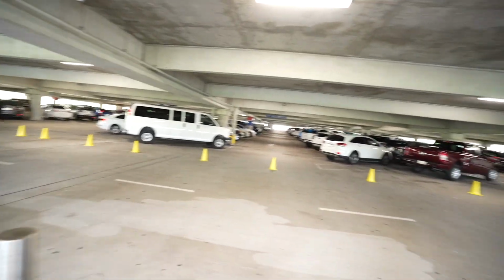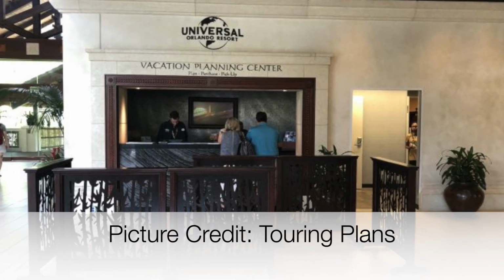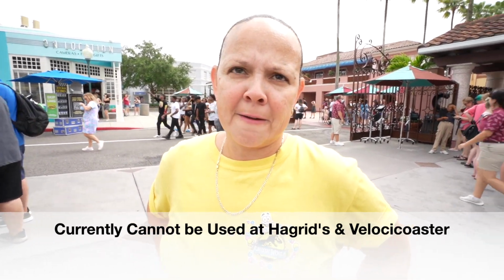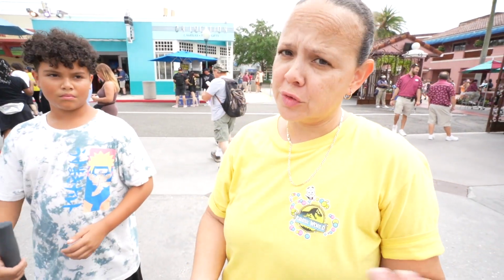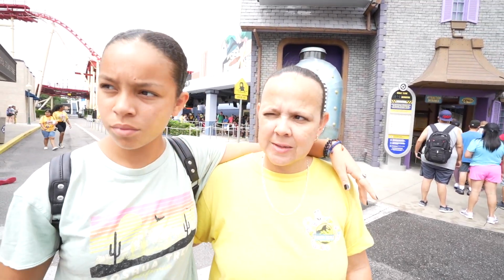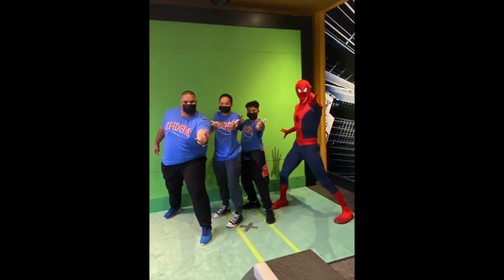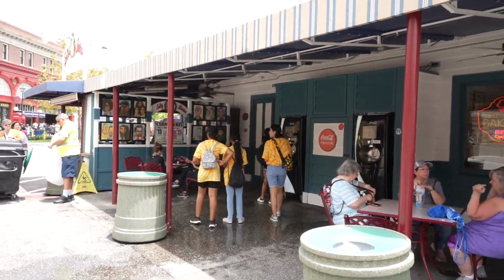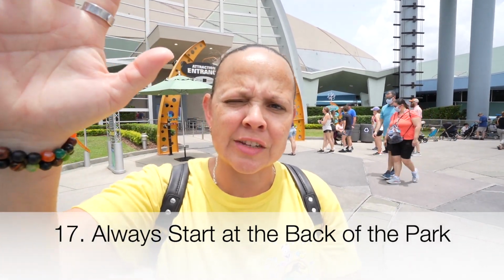17 Things You Should Know Before You Go to Universal Studios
Hey guys!

Welcome back to another adventure.

We decided to go back to Universal Studios Orlando to provide you more information about the parks. In this video we are going to show you 17 things you should know before you go to universal studios.

From the parking lot, to specialty merchandise, to early access, and characters, these parks have so much to offer. We identified what we believe are 17 important things that you must know before visiting Universal Studios or Islands of Adventure. We truly hope you enjoy this video.

We truly hope you enjoy spending this time with us. If is not too much to ask, please don't forget to subscribe if you are brand new around here and also hit the like button if we shared any valuable content with you. We want to keep making awesome content for you, but we need to continue to get your support. Share this with all your friends and family. Until our next adventure, always remember to smile loud, be great, be Kool, and stay AWESOME!

Equipment we use:

*Canon M50
*Sony A7C (lens Tamron 17-28 MM)

Song
Defeat The Night

Artist
JPB, Ashley Apollodor